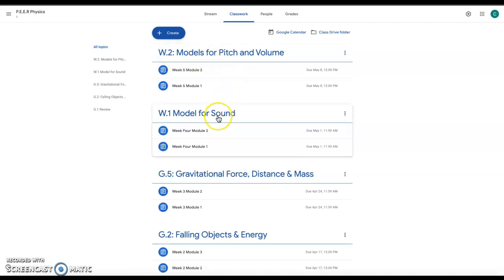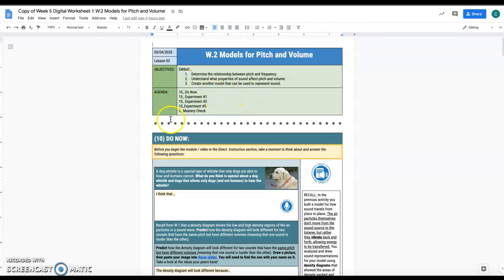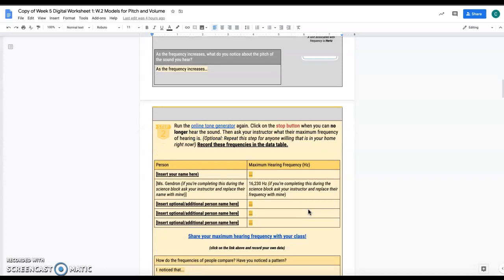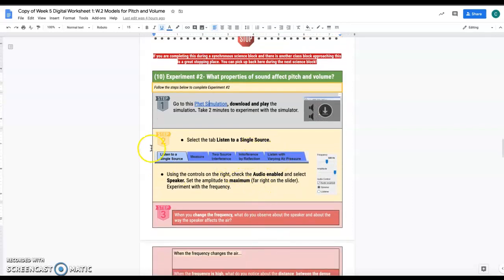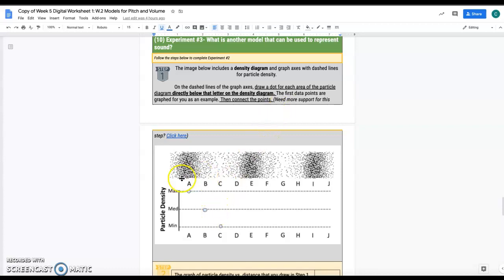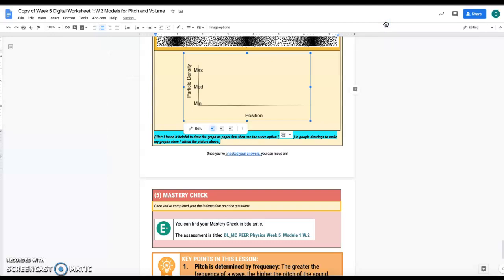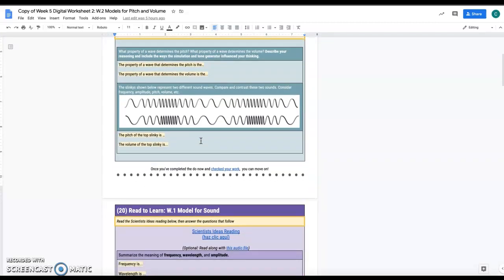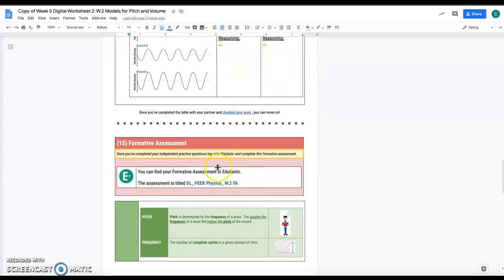Week 5 Module Run Through